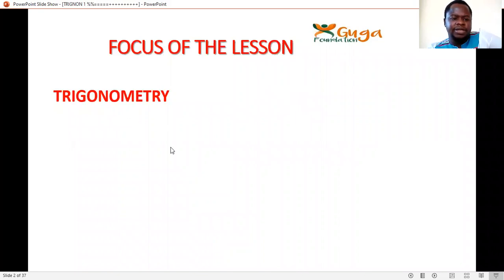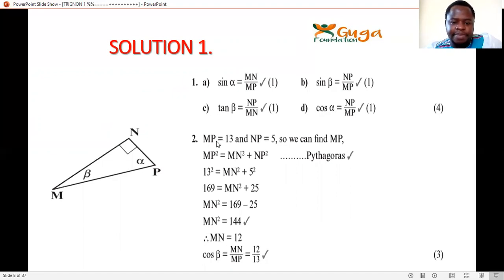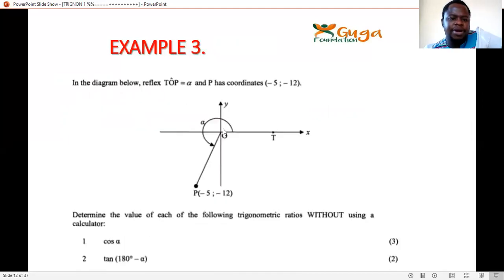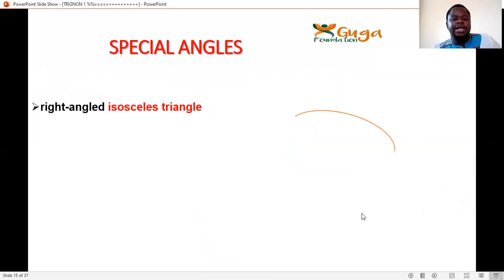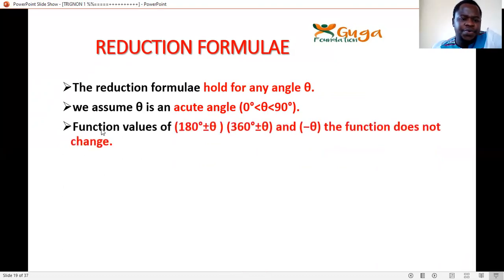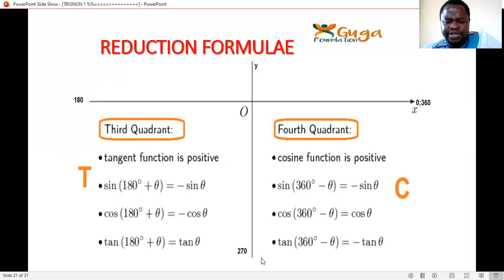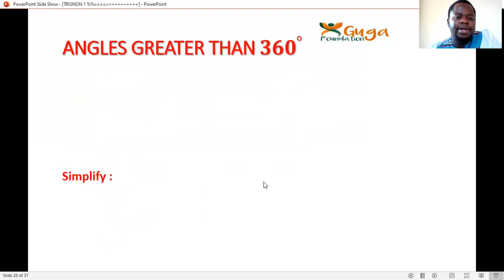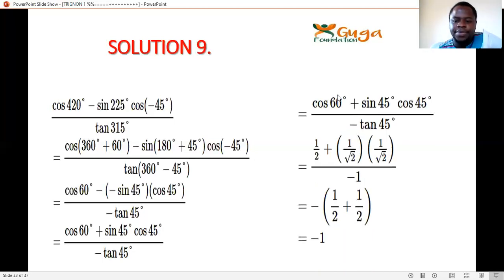REDUCTION FORMULAE TRIGONOMETRY GRADE 12 MATHEMATICS P2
FULL LESSON on TRIGONOMETRY MATHEMATICS P2  GRADE 12 REVISIONS AND REDUCTION FORMULAE